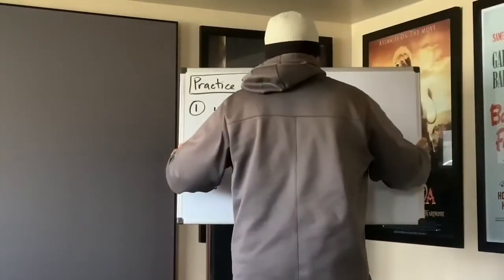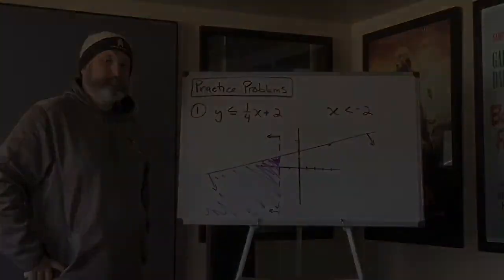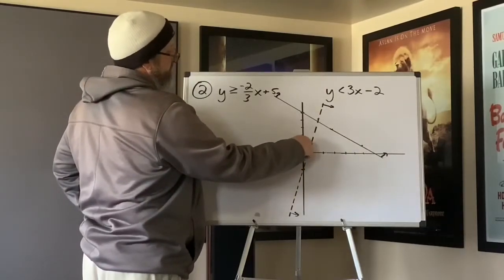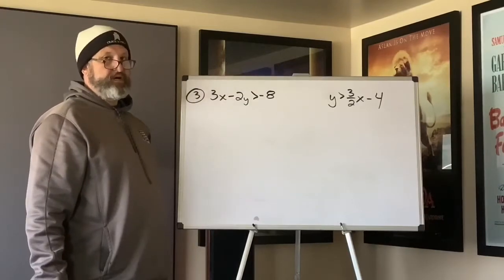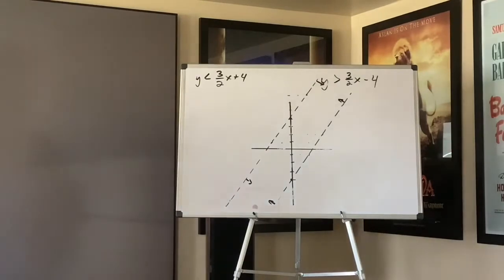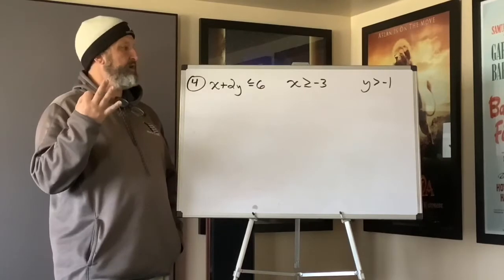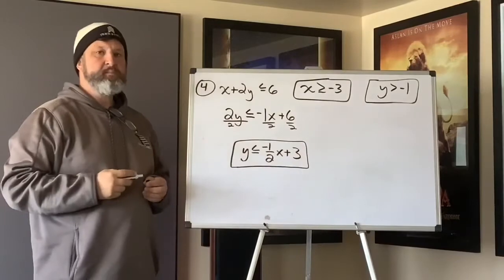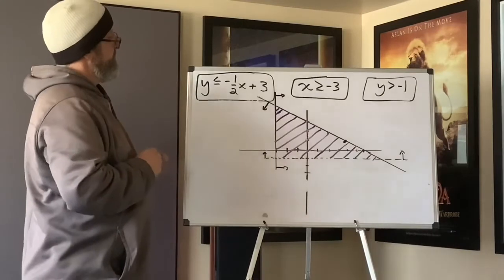Graphing Systems of Linear Inequalities (Part 2)